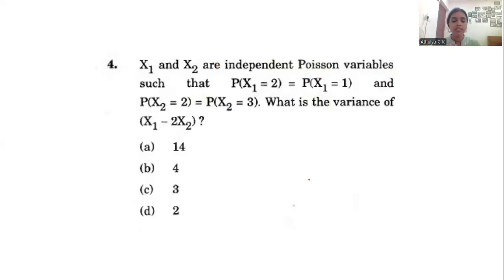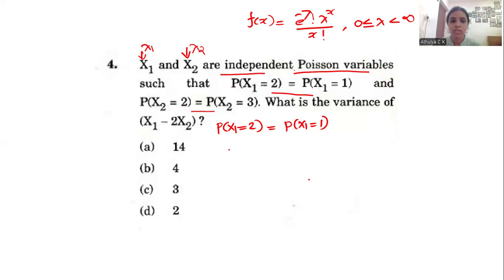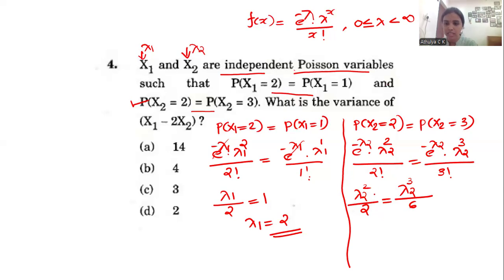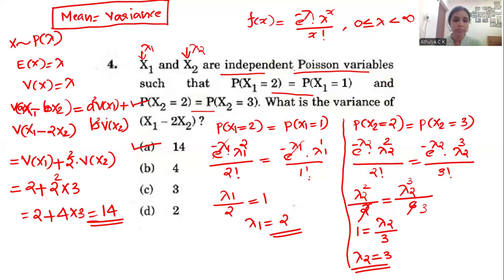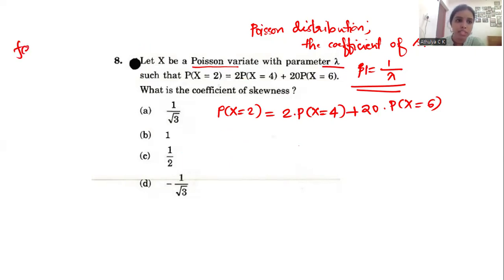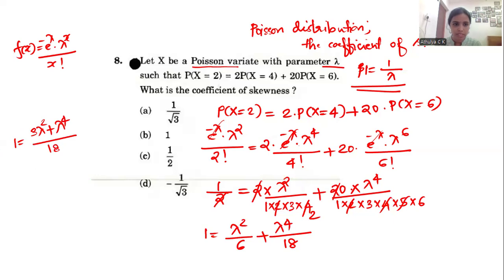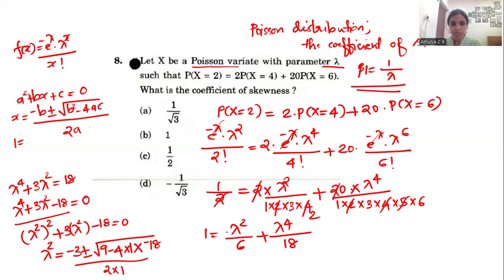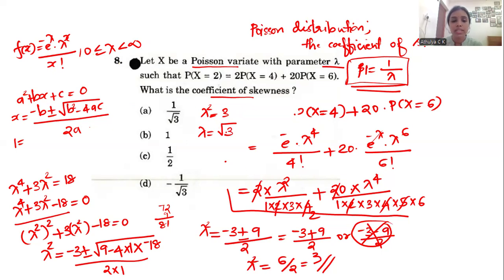Indian Statistical Service| ISS | Statistics| Paper I question discussion | 2016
This video explains the ISS-2016 paper I questions (Question 4 and 8).
Question paper code : A